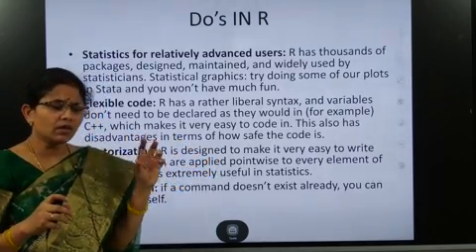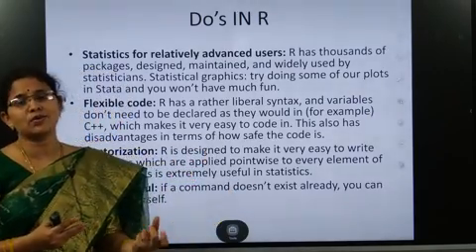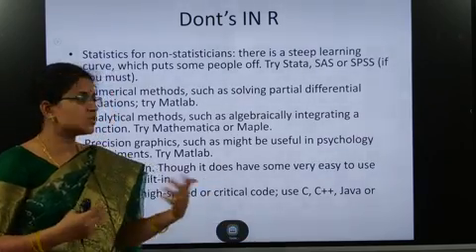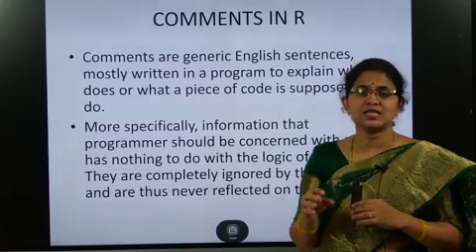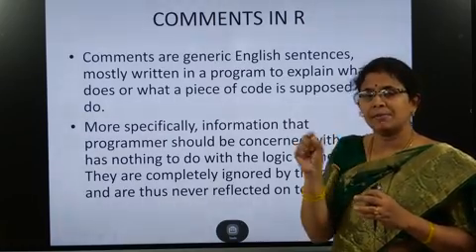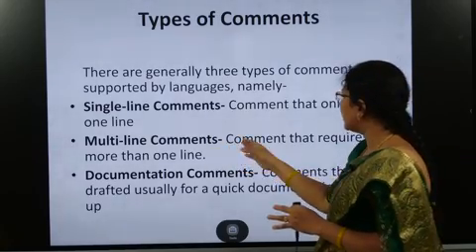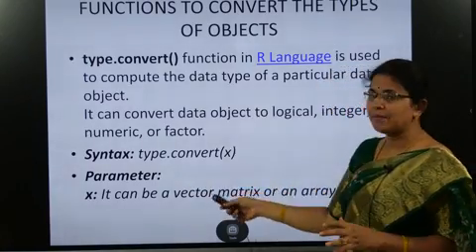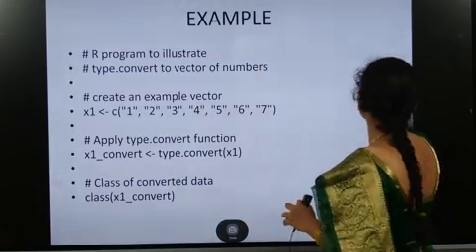DO'S AND DONT'S IN R & COMMENTS IN R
# DO'S IN R
DONT'S IN R
COMMENTS IN R
TYPES OF COMMENTS IN R